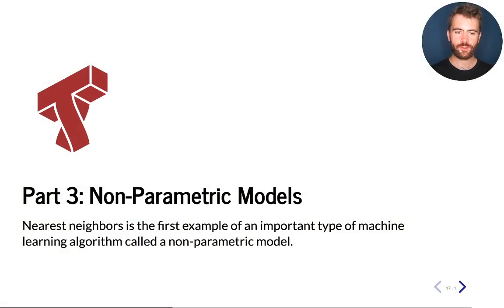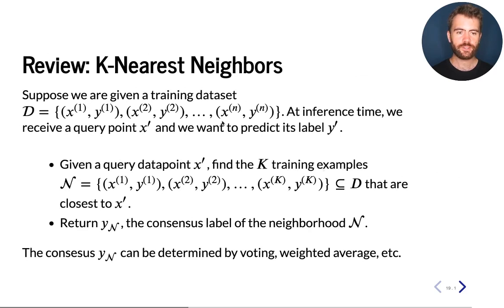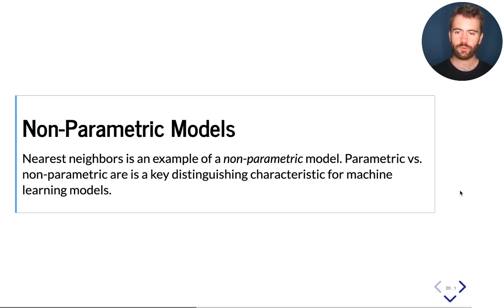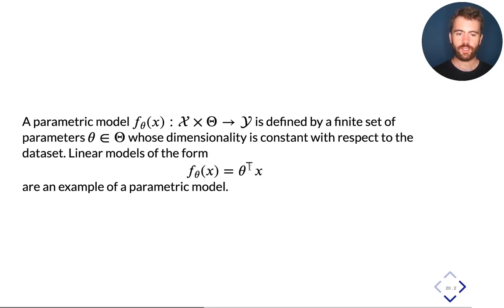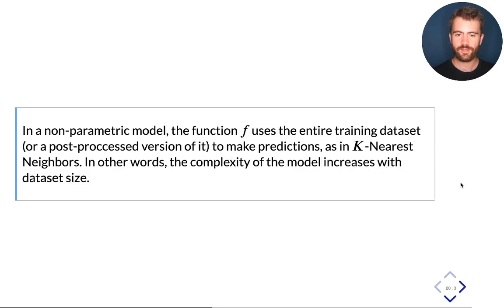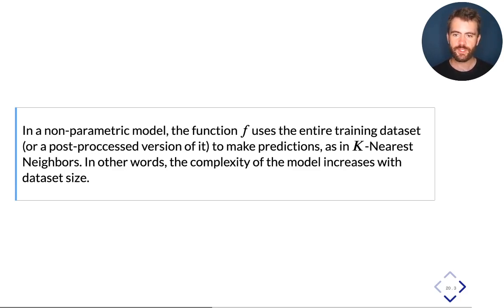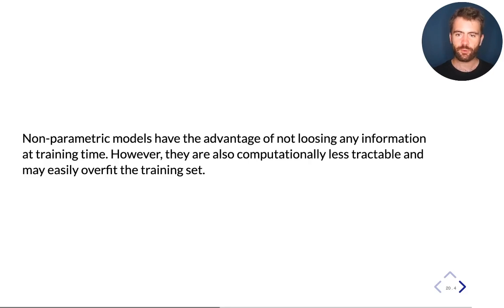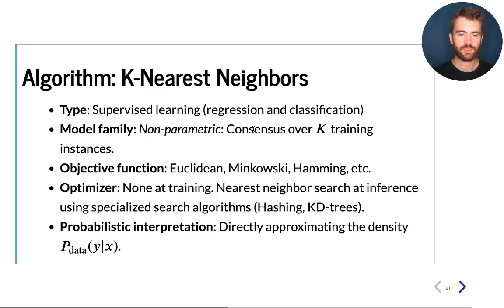Cornell CS 5787: Applied Machine Learning. Lecture 6. Part 3: Non-Parametric Models